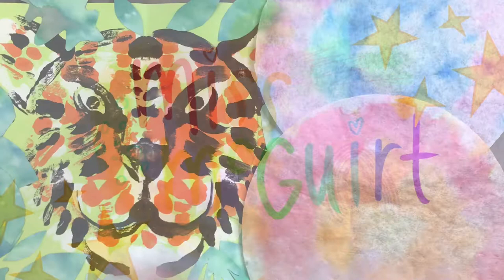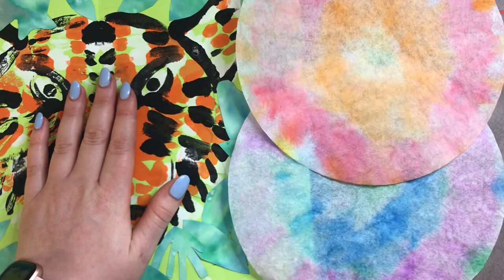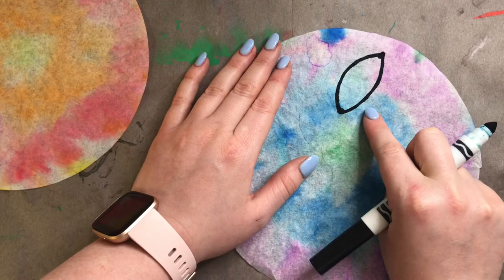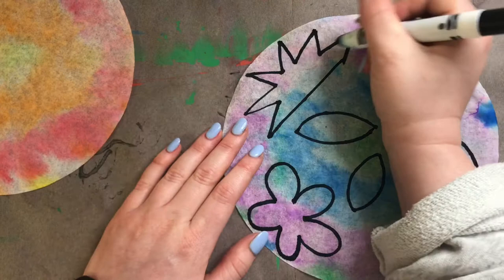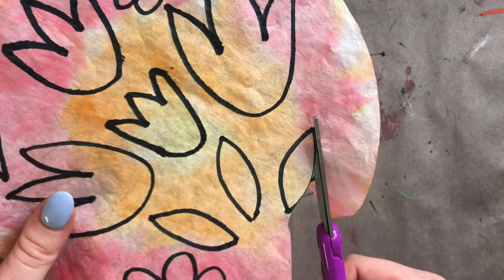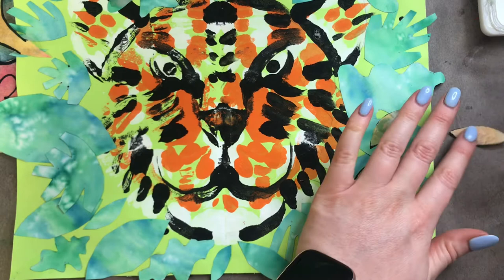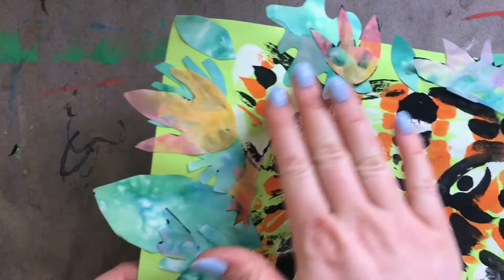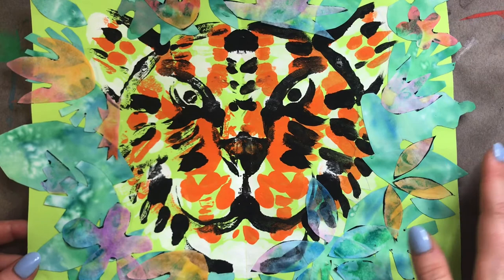Rousseau Tigers (Week 5)